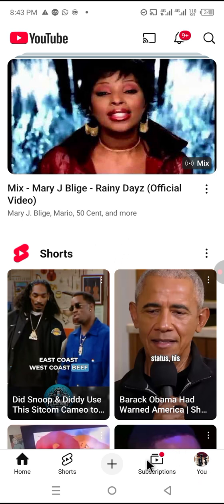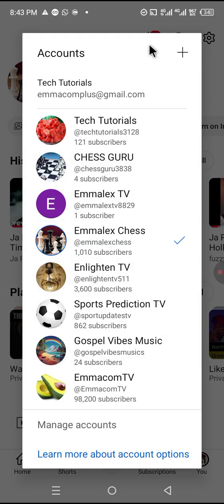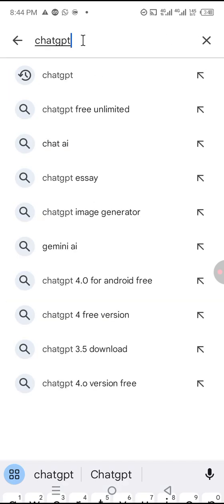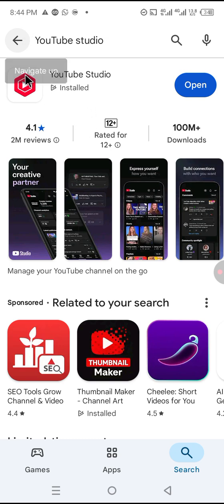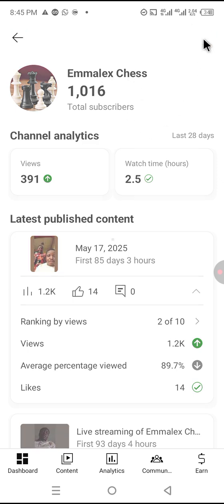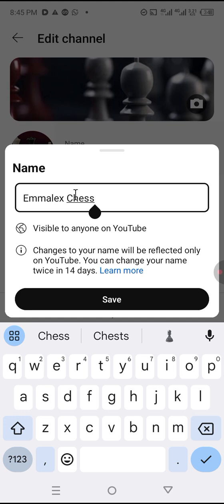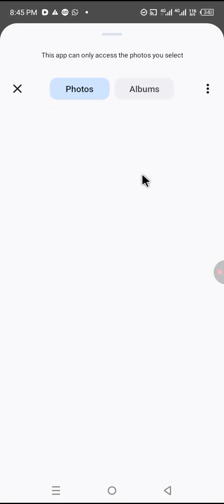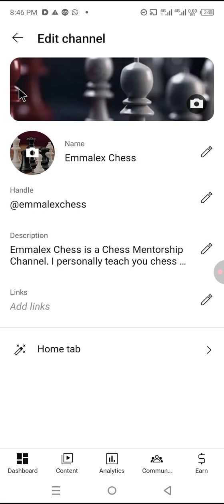How to Create a New YouTube Channel for beginners using your Mobile Phone